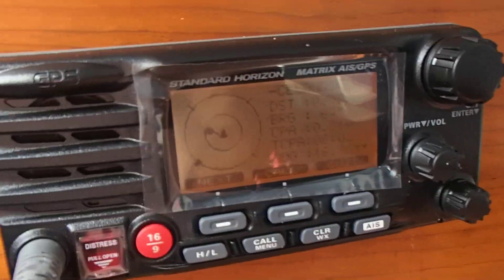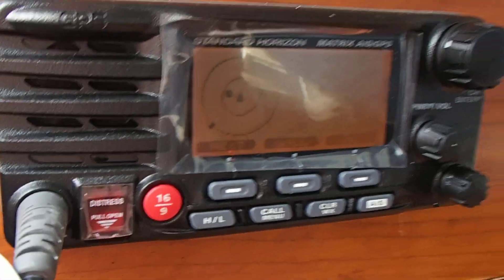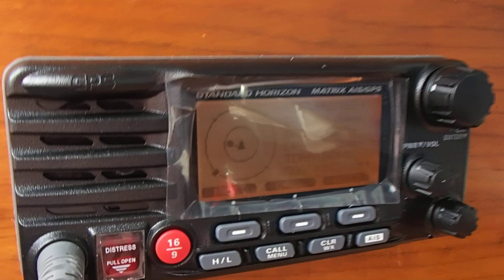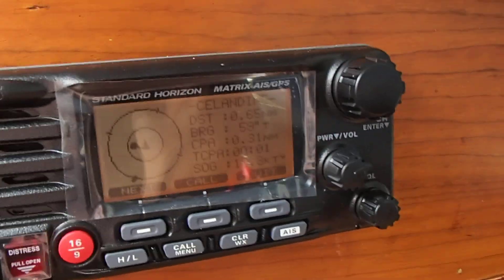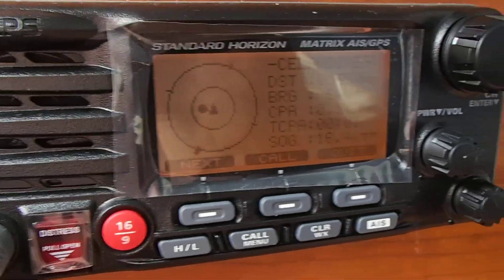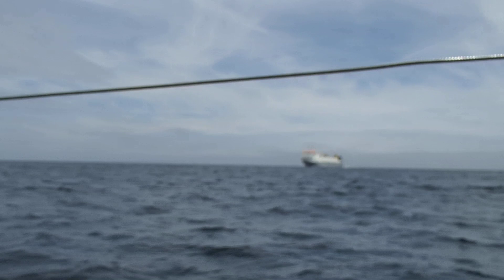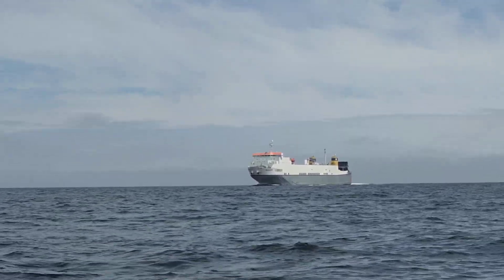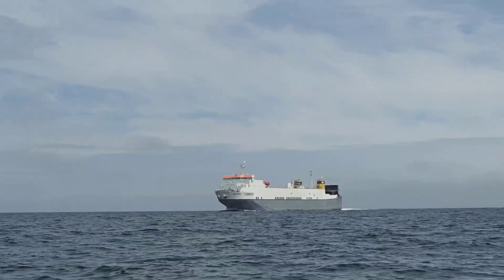Collision Avoidance at sea - Standard Horizon GX2200E GPS/AIS VHF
A potential collision situation
The standard Horizon GX2200E GPS/AIS VHF